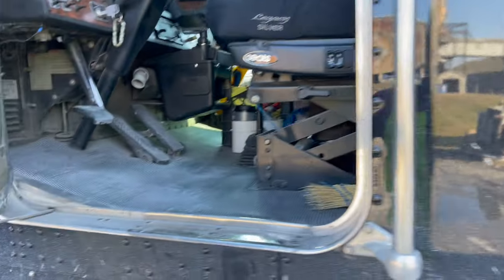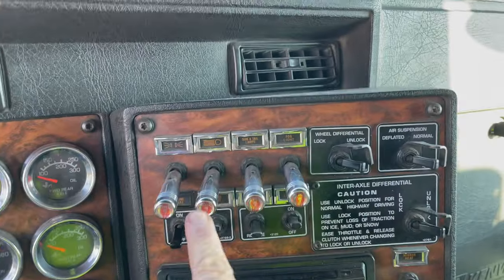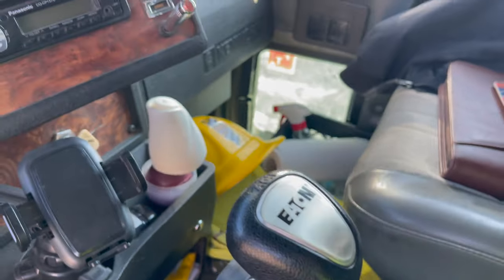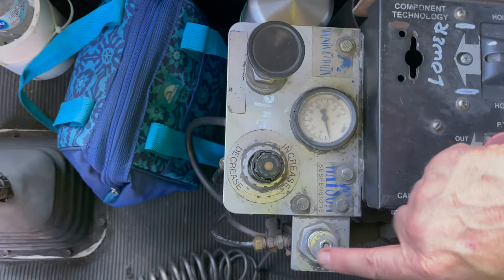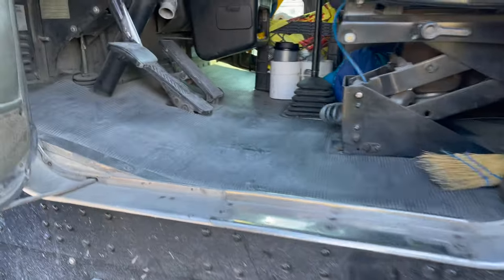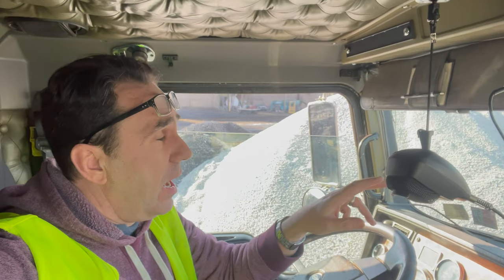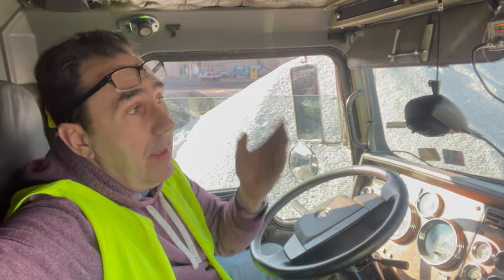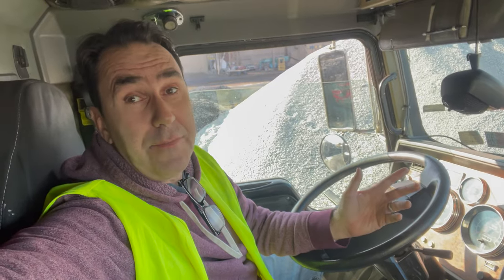Kenworth Dump Truck Tour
just a quick look at inside the cab of the kenworth